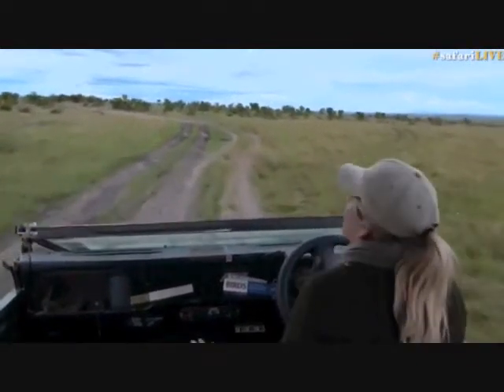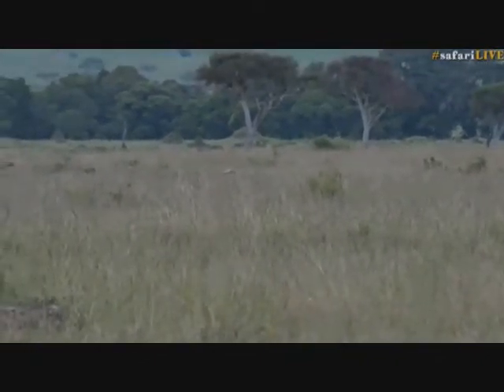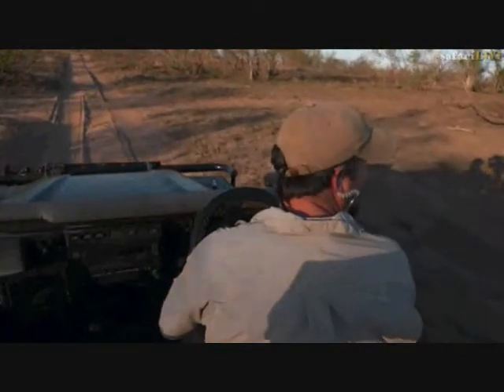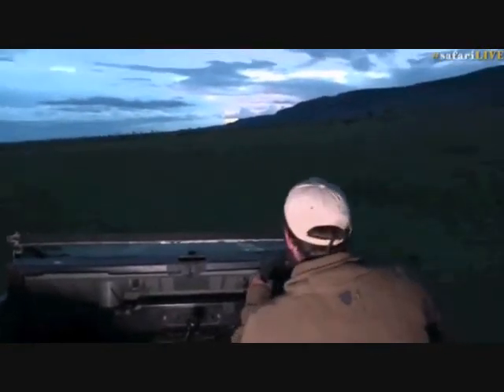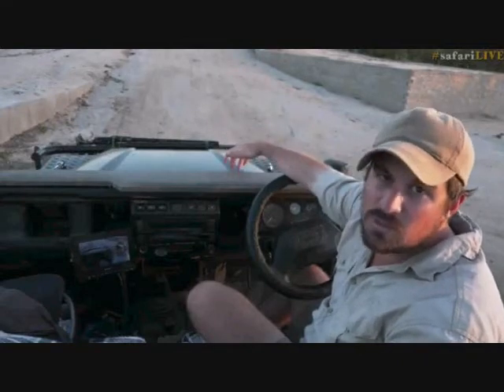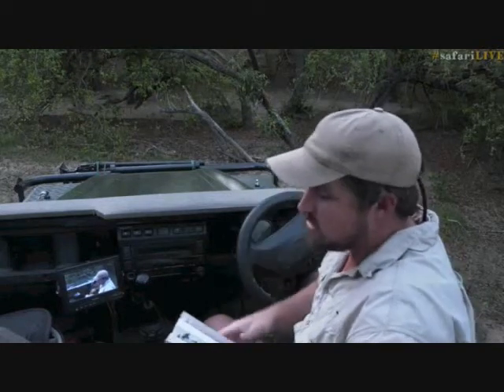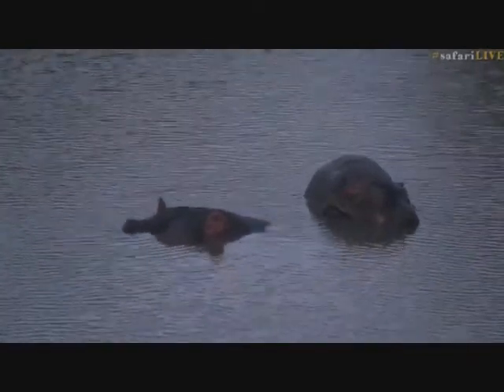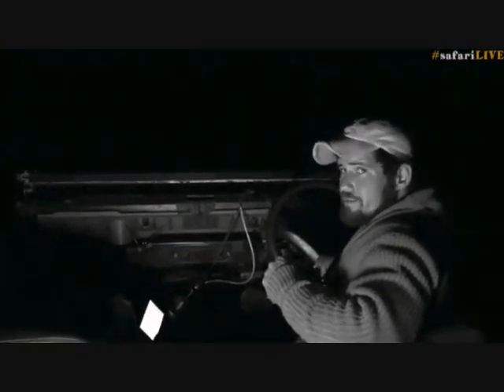Pt 2 Safari Live's Sunset Safari Drive at 5:00 PM on Nov 04, 2017